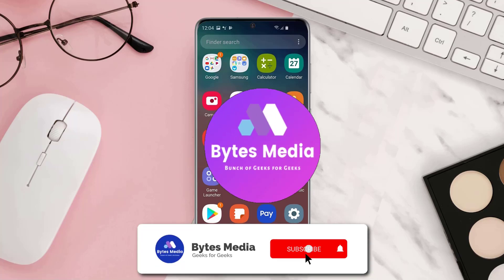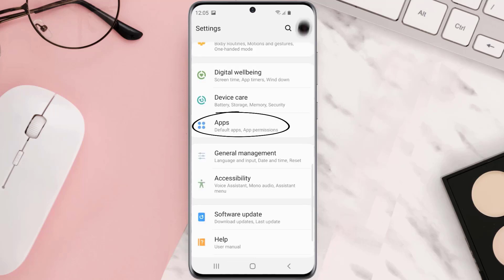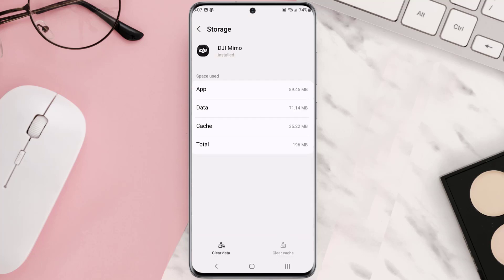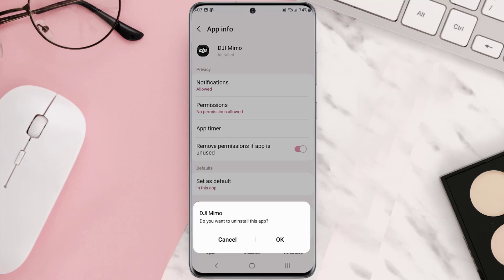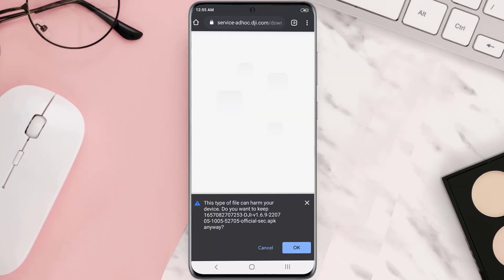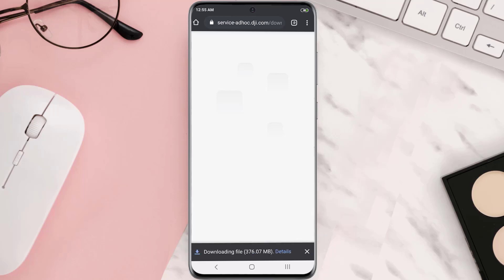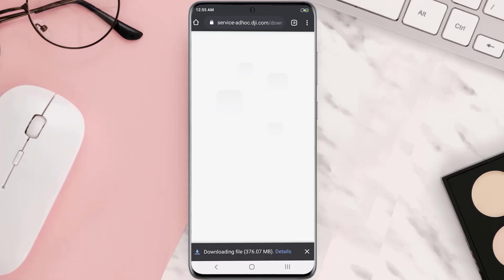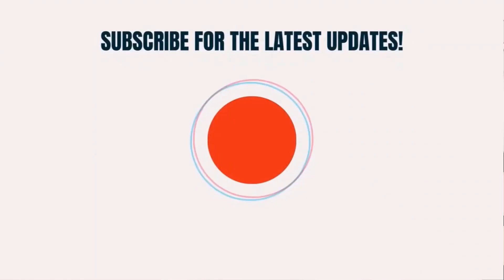DJI Mimo App Not Working: How to Fix DJI Mimo App Not Working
In this video, I'll show you How to Fix DJI Mimo App Not Working. This is the easiest and fastest way to Fix DJI Mimo App Not Working. Make sure you watch until the end of this video to find out How to Fix DJI Mimo App Not Working on Android and iPhone. These methods work on Android as well as iOS 11, iOS 12, iOS 13 and iOS 15. Hope you enjoy!

Video Parts:
00:00 Intro: How to Fix DJI Mimo App Not Working
00:07 1.Solution: Update DJI Mimo App
00:27 2.Solution: Clear DJI Mimo App cache files
00:48 3.Solution: Delete and Reinstall DJI Mimo App
01:11 Outro: Ending